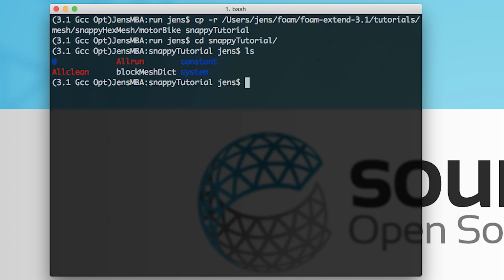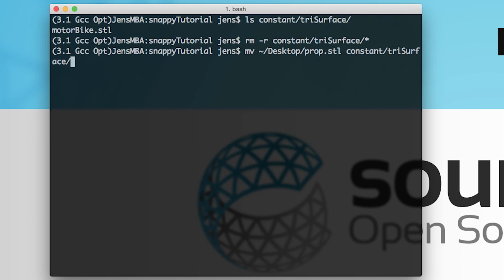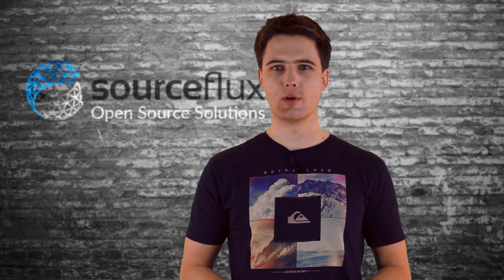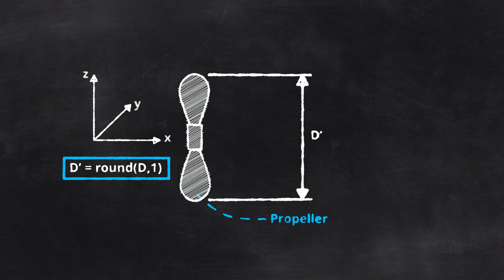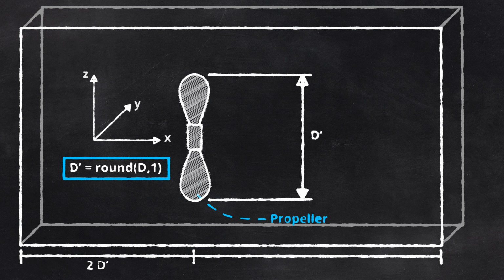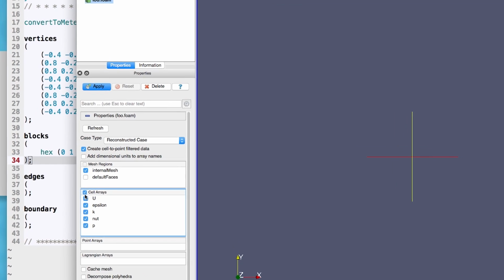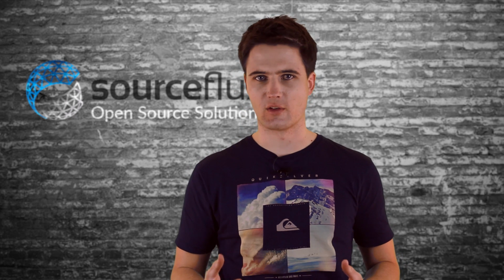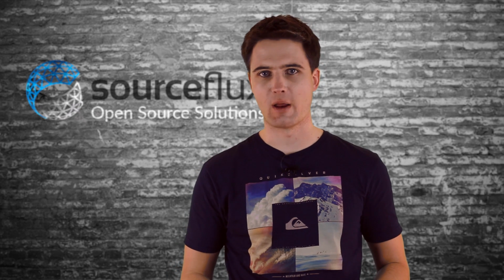snappyHexMesh Tutorial Part 1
This is the first part of a series on snappyHexMesh, in which we cover the very basics of snappyHexMesh. We are going to discretize the KVLCC2 propeller, which is the propeller of a very large crude carrier, that was designed for benchmark purposes only.

The second part of this tutorial will be published in a couple of weeks time. We hope you enjoyed this tutorial and found it useful in one way or the other. Please give us your feedback in the comments section.

OpenFOAM® and OpenCFD® are registered trademarks of OpenCFD Limited, the producer OpenFOAM software.
This offering is not approved or endorsed by OpenCFD Limited, the producer of the OpenFOAM software and owner of the OPENFOAM® and OpenCFD® trade marks. Jens Höpken, Tomislav Maric and sourceflux are not associated to OpenCFD.